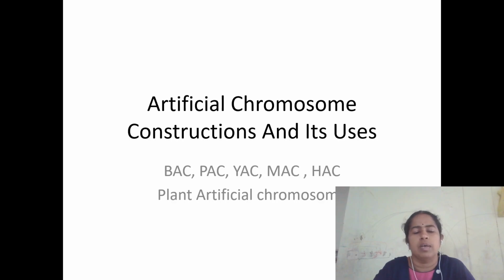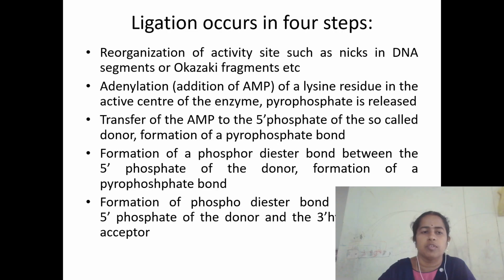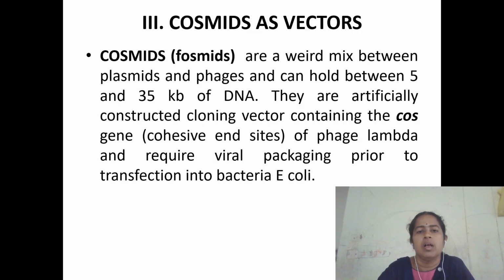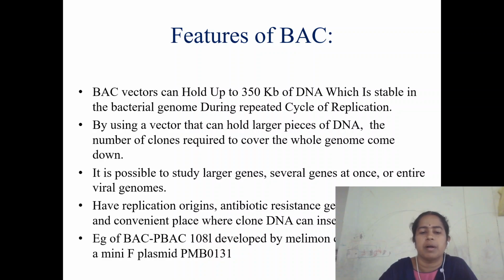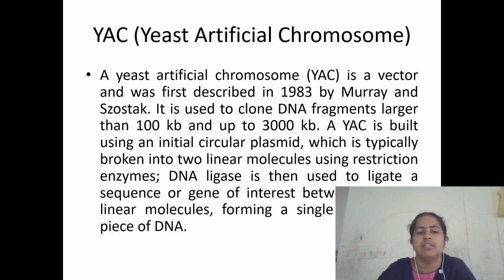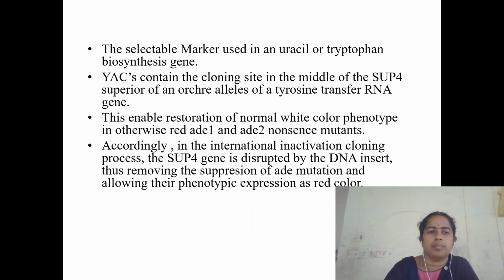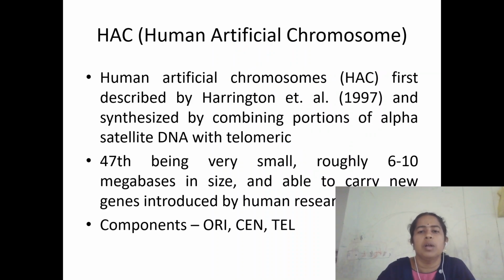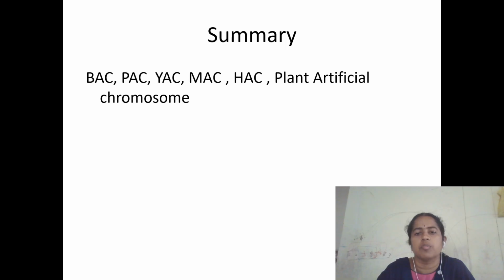Artificial chromosomes construction and its uses